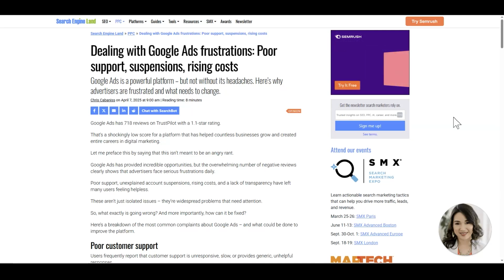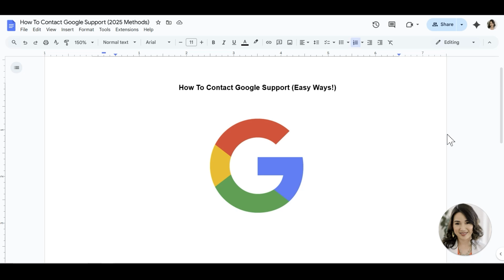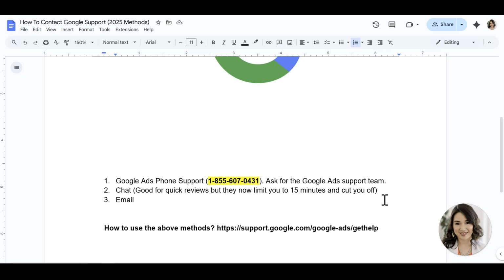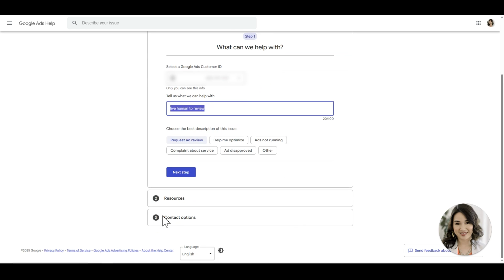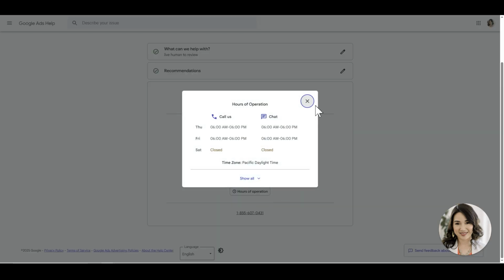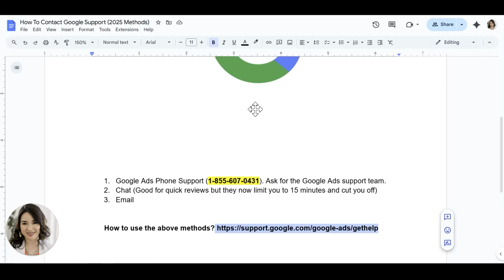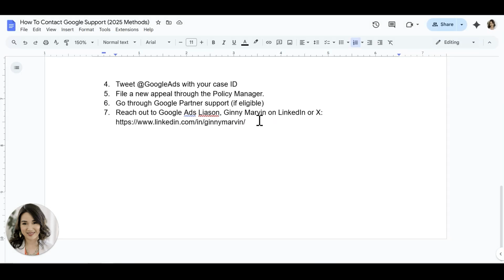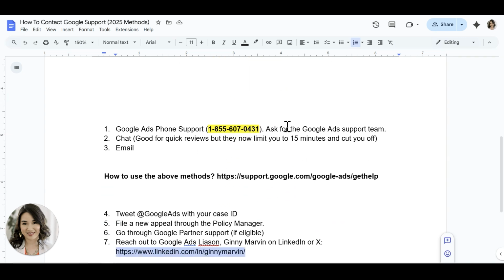How To Contact Google Ads Support (Easy Methods!)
Struggling to reach Google Support? You’re not alone. Google is making it harder to reach a real support representatives these days and it’s incredibly frustrating.

In this video, I’ll walk you through the easiest and fastest ways to contact Google directly—whether you need help with your ads approvals, account issues, or whatever else.

**NOTE: I am NOT Google Customer Support so I will not be able to help you fix ad disapprovals and internal account issues like disapprovals. Use the steps in this video to contact Google for a resolution!